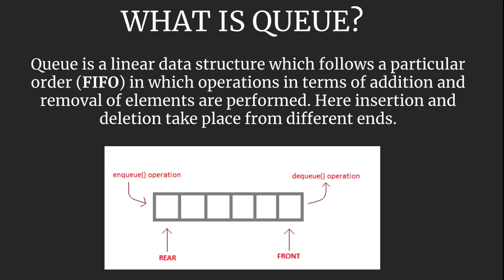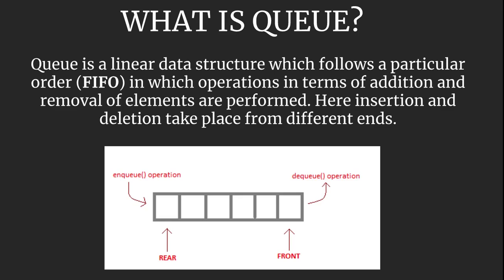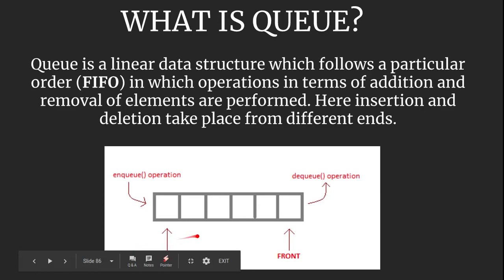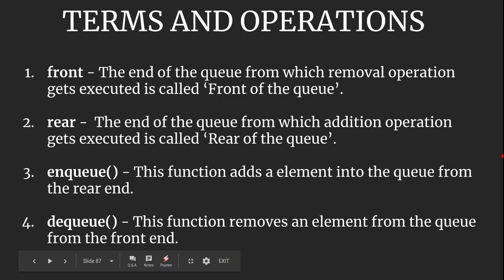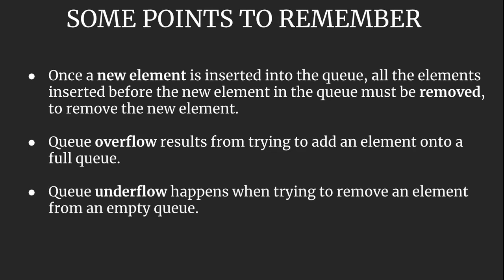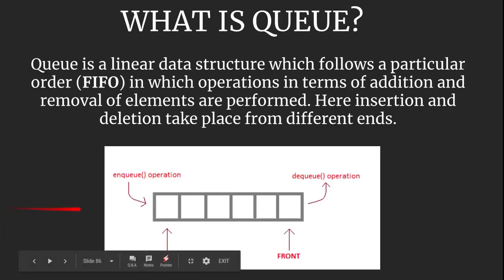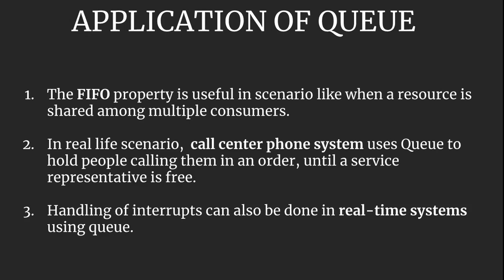Introduction to Queues | Data Structures in C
In this video, we will learn about a new linear data structure queue.